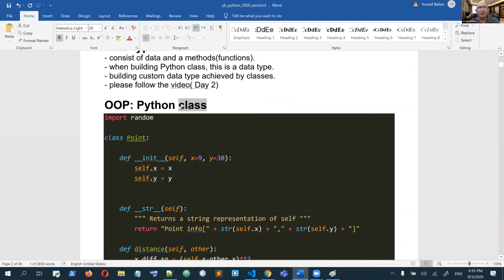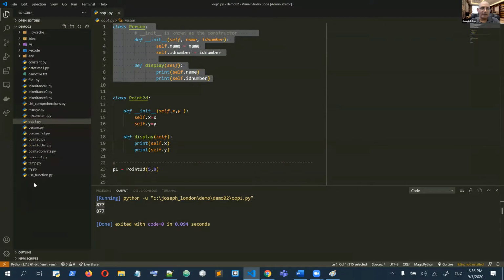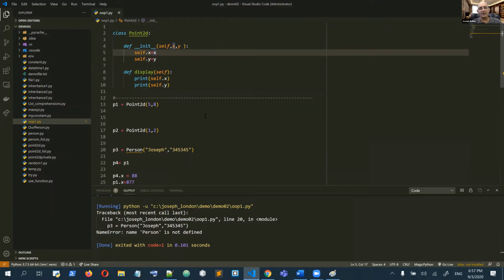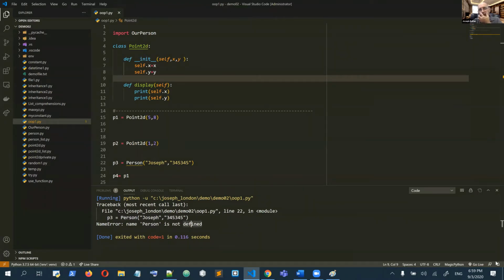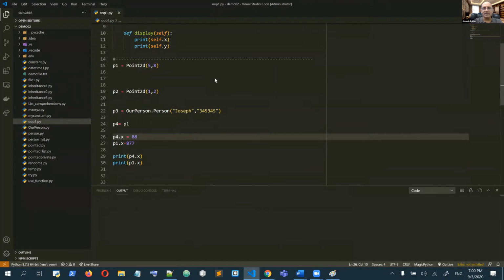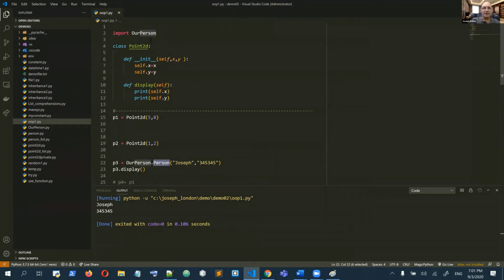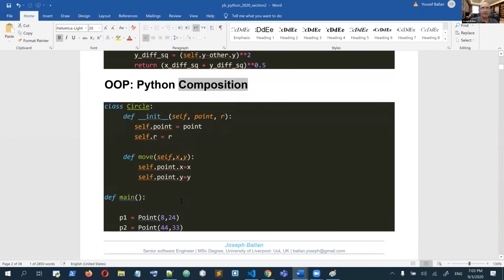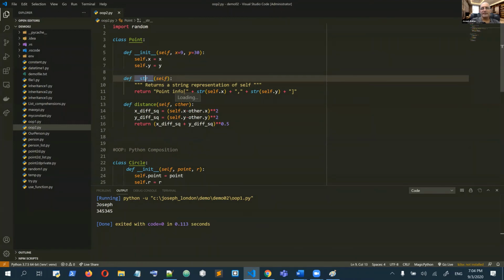London Python Day 2 - 5 of 20